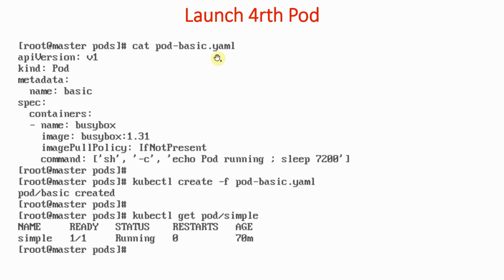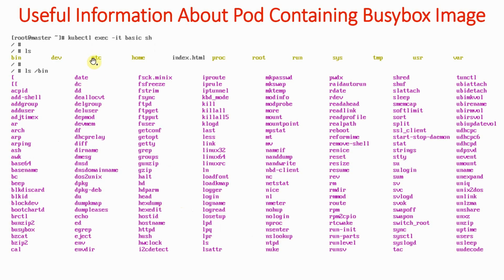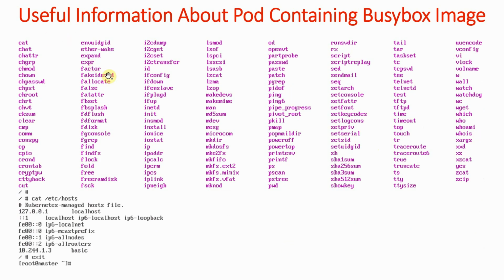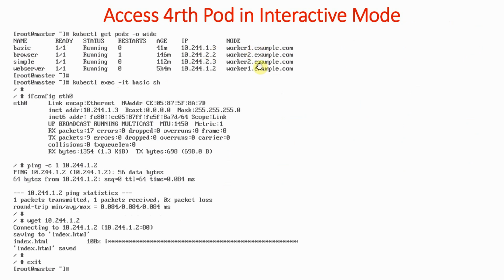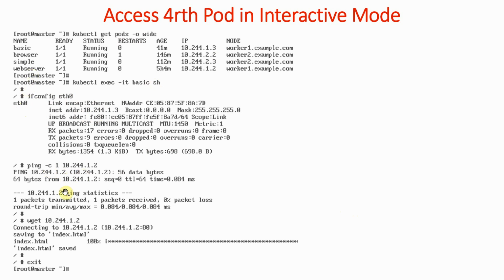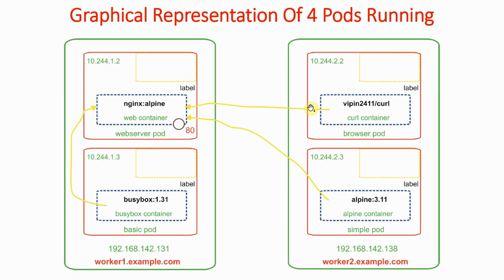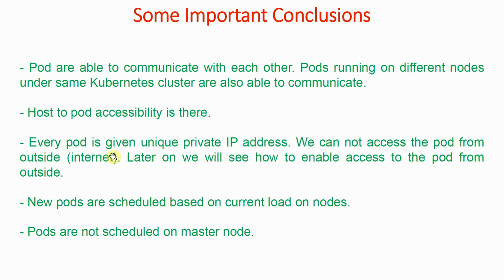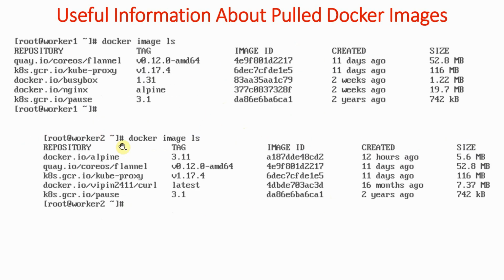13 Understanding Pod Communication and Scheduling | Kubernetes Tutorial for Beginners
Understand pod behaviour in a kubernetes cluster : communication and scheduling.

- Pod are able to communicate with each other. Pods running on different nodes under same Kubernetes cluster are also able to communicate.

- Host to pod accessibility is there.

- Every pod is given unique private IP address. We can not access the pod from outside (internet). In later on we will see how to enable access to the pod from outside.

- New pods are scheduled based on current load on nodes.

- Pods are not scheduled on master node.

When we started working on Kubernetes few years back, not much information/help was available regarding these, how to get started with this emerging concept. Learning Kubernetes is very painful process. There are many components in Kubernetes and their relationship is complex. Understanding so many components and their relationship is very time consuming process. Now we do not want this to happen to the persons who at this point of time want to enter into this field.

Once everything was crystal clear in our minds, we started making this course. This course covers basics of Kubernetes. Everything has been explained by giving examples and graphical representations. This work covers topics such as Kubernetes introduction, Kubernetes Installation, Pods, ReplicaSets, Deployments, Deployment Strategy, Services, ConfigMaps, Secrets, Storage, Health Probes, Taints, Tolerations  and Daemonsets.
Docker and Kubernetes are revolutionising the software industry. Kubernetes is very robust, scalable and feature rich container orchestration system. Learning Kubernetes is essential for any DevOps professional.

Kubernetes Introduction and Installation
    - Docker Introduction
    - Kubernetes Installation
Kubernetes Pods
    - Pod Basics
    - Creating and Managing Pods
Kubernetes ReplicaSets
    - ReplicaSet Introduction
    - Create ReplicaSets
Kubernetes Deployments
    - How to create deployment
    - Scale up deployment
Custom Images
     - How to create custom images
Deployment Strategy
    - Rolling Update
    - Fixed
    - Blue Green
    - Canary
Health Probes
    - Readiness Probes
    - Liveness Probes
Kubernetes Services
    - ClusterIP
    - NodePort
    - LoadBalancer
ConfigMap and Secrets
    - ConfigMap
    - Secrets
Resource Requests and Limits
    - Resource Quota
    - Limit Range
Affinity and Tolerations
    - Node Affinity
    - Pod Affinity
    - Taints and Tolerations
    - Node Selector
Kubernetes Storage
    - Empty Dir
    - Host Path
    - Local Volume
    - PV and PVC
    - Network Storage
DaemonSet, Jobs and Cronjobs
    - DaemonSet
    - Job
    - Cronjob

Docker Hands-On

6 Practice Exams | AWS Certified Cloud Practitioner CLF-C02